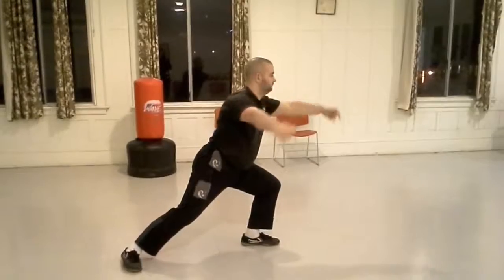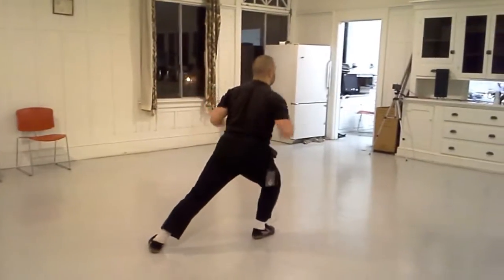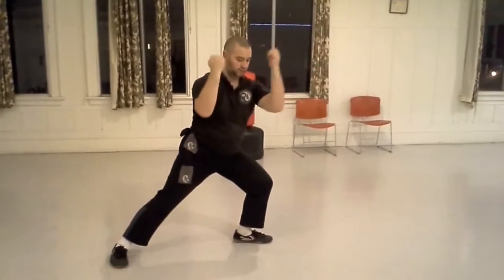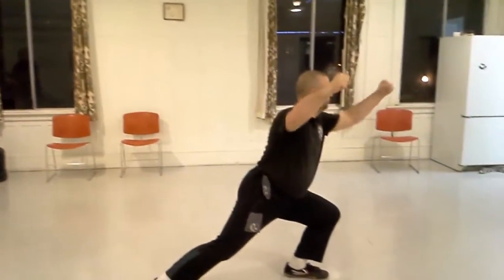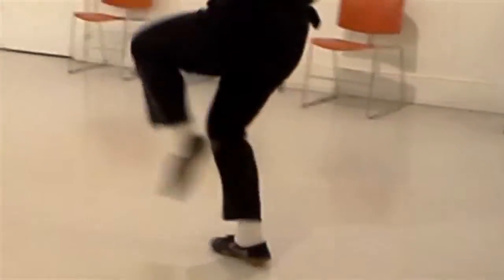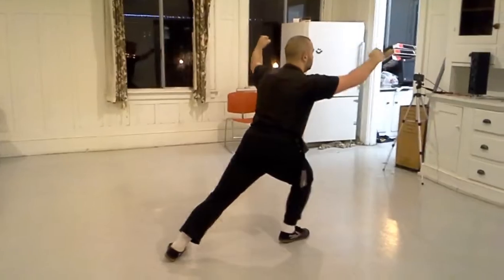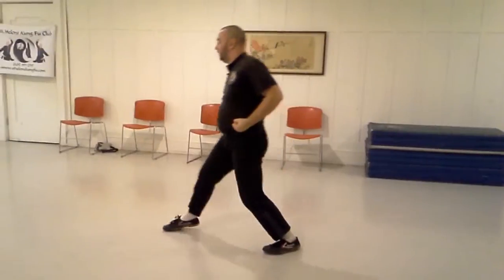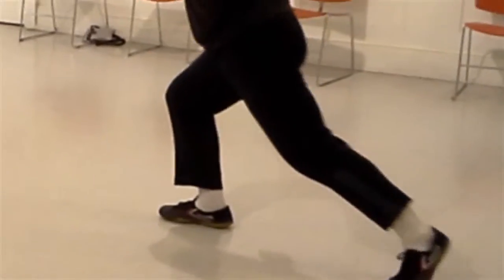Tan Tui Tan Tui Yoke Punch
The Tan Tui (弹腿 - Spring Legs) Forms were created by the Chinese Muslim Infantry general Kun Lung Dai Shi when he took refuge at the Lung Tan Temple. (Some say that the Tan in Tan Tui refers to the Lung Tan or Dragon Lake at the Lung Tan Temple.) They are sometimes referred to as “those ambidextrous Muslim Kung Fu” Forms. Originally, there were twenty-eight single move forms styled according to the Arabic Alphabet. In a short time, these original twenty-eight forms were combined by the Muslim community that practiced them, bringing the number down to ten. When these forms were adopted into the curriculum of the Shaolin Temple by Monk Monk Xian Ji, the monk divided some of the forms again to bring the number up to twelve. (According to one story of their developlent. Many stories exist.)  One of the iconic movements in the Tan Tui system is the Yoke Punch. One of the more creative aspects of Tan Tui training is learning how to vary the Yoke Punch. The Yoke Punch should also be practiced as an individual form. Step out into a Bow Stance. The lead hand punches along the attack line as a vertical punch at face level. The back hand extends along the inside attack line, also as a vertical punch at face level.    My goal for 2017 is to create an entire video curriculum for the St Helens Kung Fu Club. Doing this might mean taking some days off work and hiring some help. Any help is appreciated.